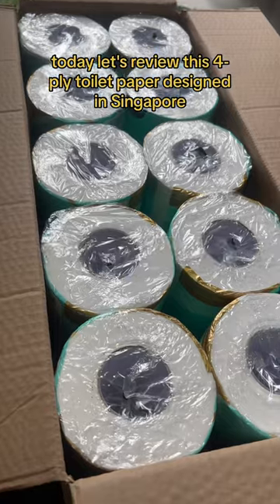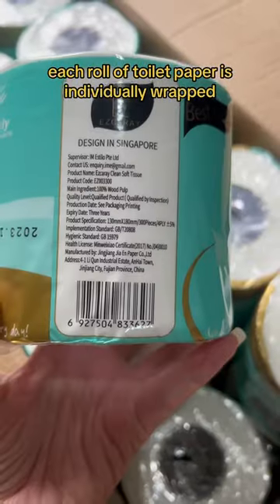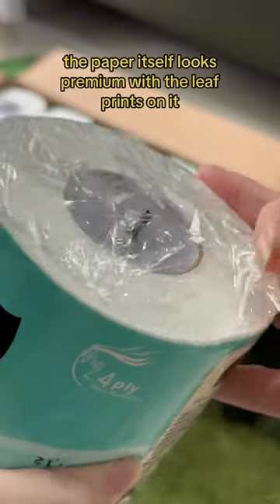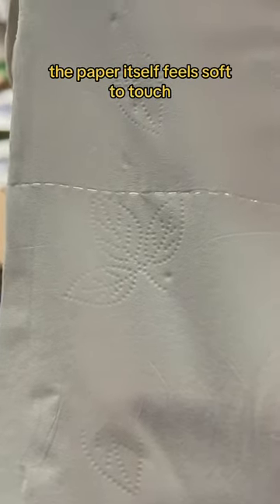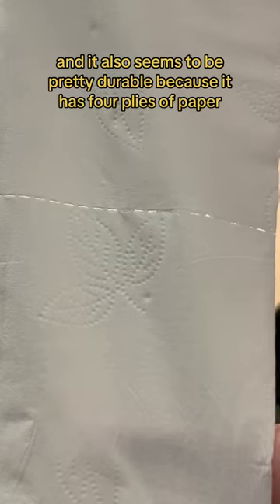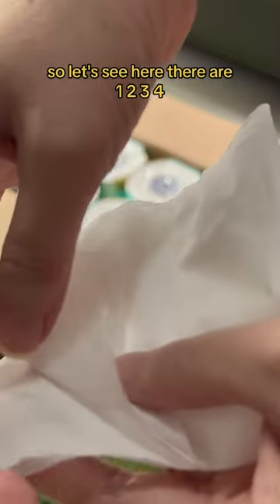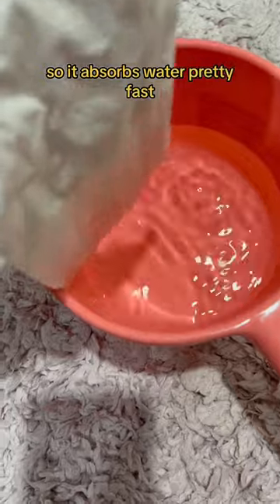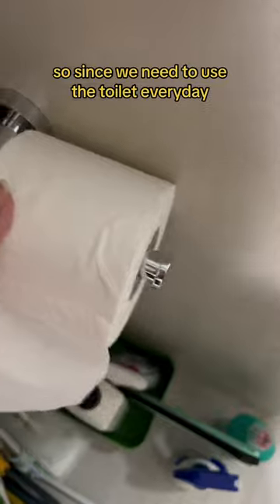Review of toilet paper